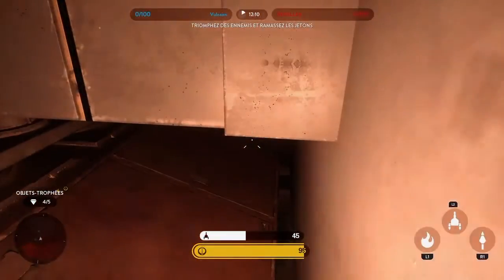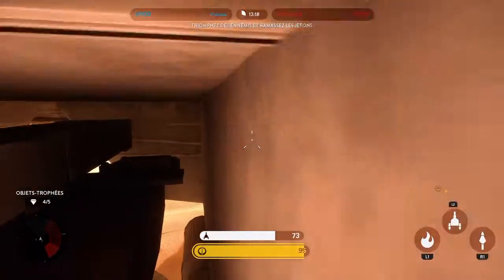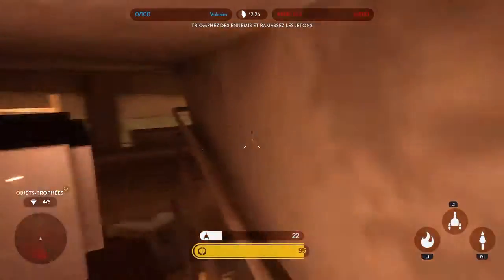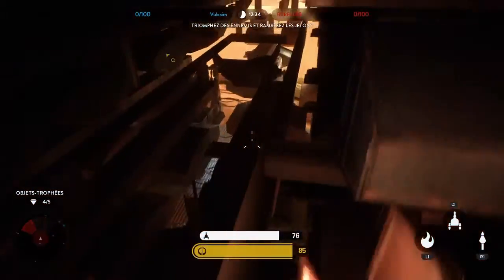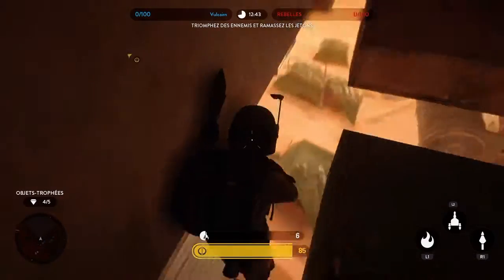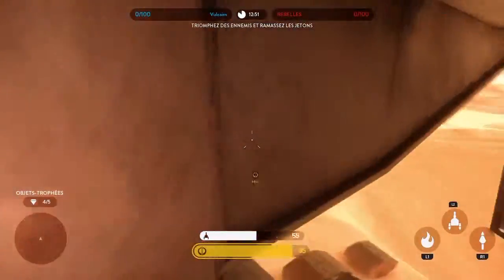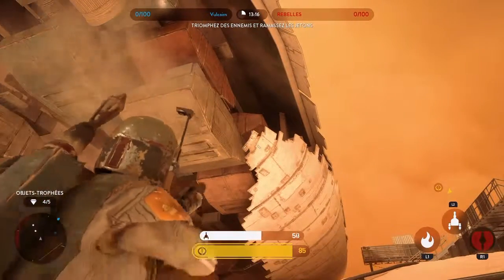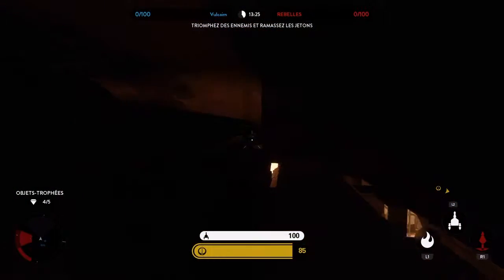『BATTLEFRONT』Tatooine Hero battle Map glitch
Recently I get Star wars battlefront and when I see the amazing Boba feet's mobility I try to search some glitches and maybe an oob
I start in Tatooine hero battle mode

Edit: 500 views thx it's a lot's for me ^^ (like if it's not on the best video)